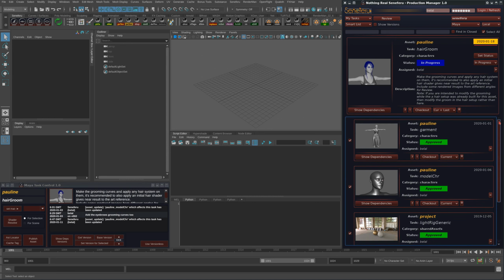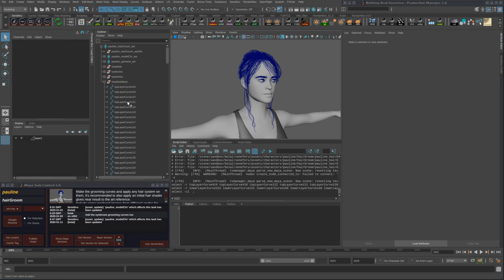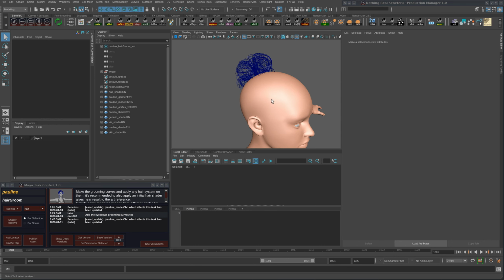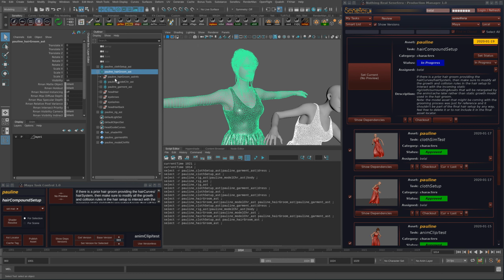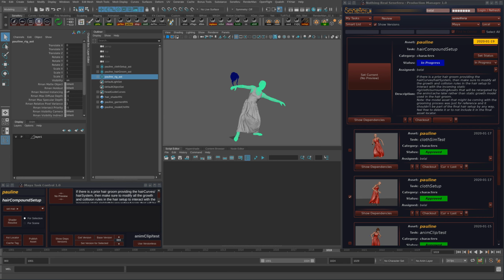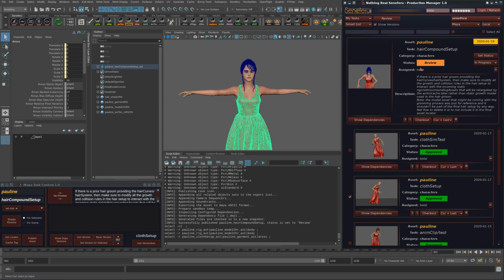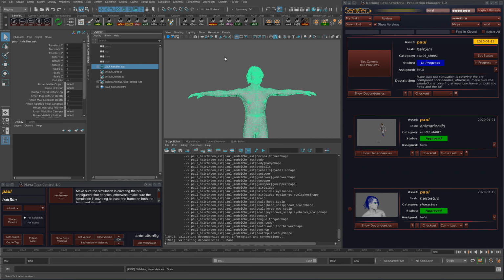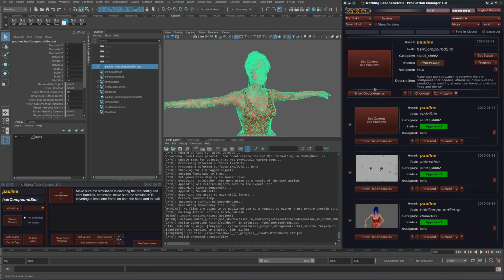12. Hair in Seneferu Pipeline